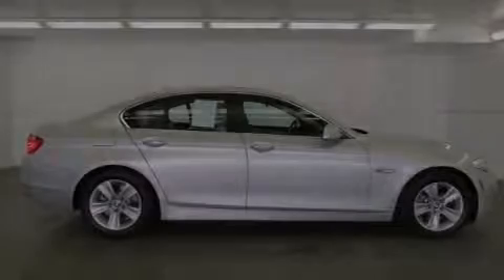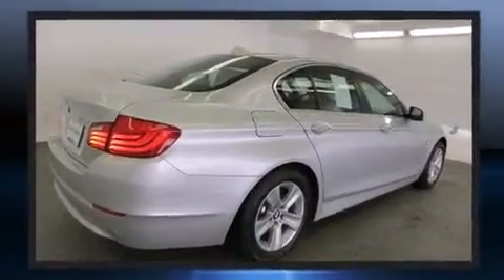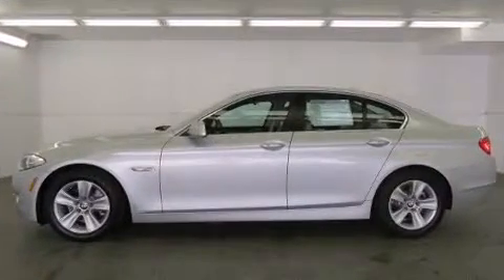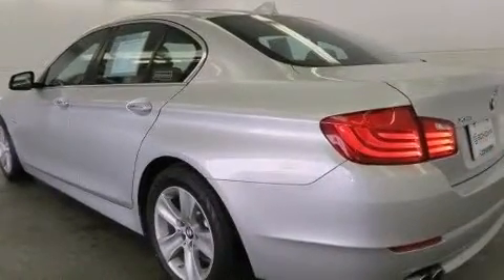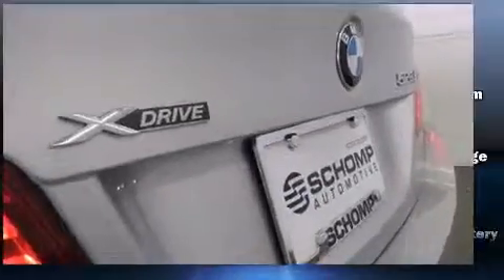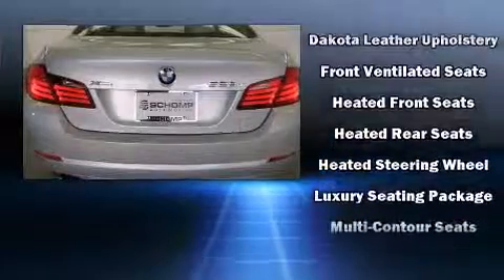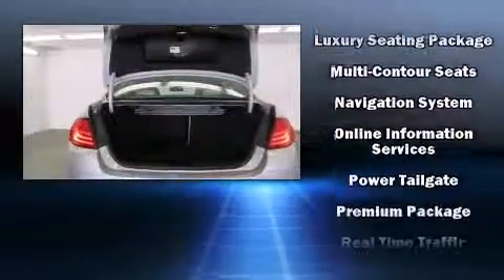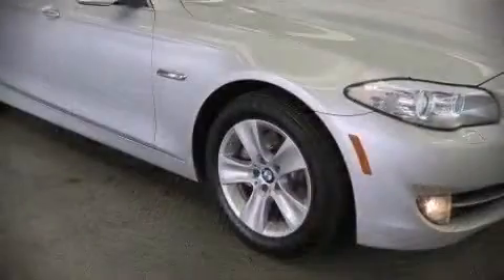2013 BMW 528i xDrive Sedan 5 in Highlands Ranch, CO 80129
Schomp BMW
1190 Plum Valley Lane

Take command of the road in the 2013 BMW 528i. This 4 door, 5 passenger sedan has not yet reached the 20,000 mile mark! Under the hood you'll find a 4 cylinder engine with more than 200 horsepower, and for added security, dynamic Stability Control supplements the drivetrain. A turbocharger is also included as an economical means of increasing performance. BMW prioritized practicality, efficiency, and style by including: power trunk closing assist, 1-touch window functionality, an outside temperature display, automatic dimming door mirrors, heated door mirrors, cruise control, and power seats. Everything is where it ought to be, from the dashboard controls to the door locks and window controls. Rear passengers enjoy the seat heating functionality, keeping them warm during the winter months. With high intensity discharge headlights illuminating your path, you'll always appreciate maximum visibility. For drivers who enjoy the natural environment, a power moon roof allows an infusion of fresh air. BMW ensures the safety and security of its passengers with equipment such as: head curtain airbags, front SIDE impact airbags, traction control, brake assist, anti-whiplash front head restraints, ignition disabling, an emergency communication system, and 4 wheel disc brakes with ABS. Sophisticated all wheel drive technology maintains a firm grip on the road. This vehicle has achieved Certified Pre-Owned status, by passing BMW's rigorous certification process. Our aim is to provide our customers with the best prices and service at all times. Please don't hesitate to give us a call.